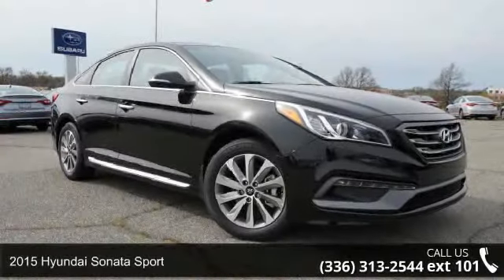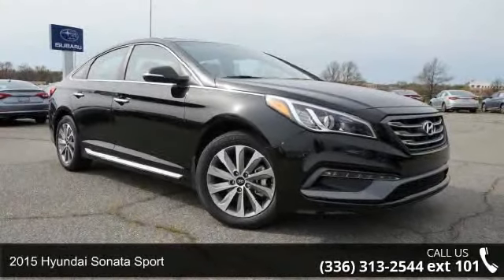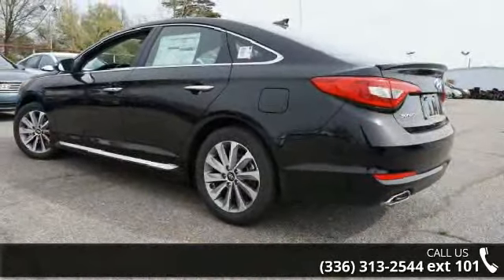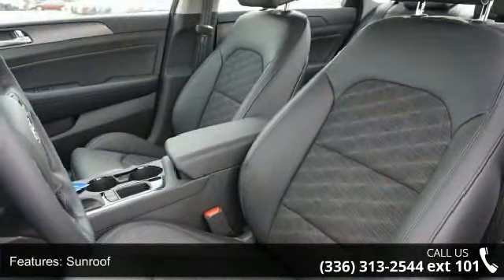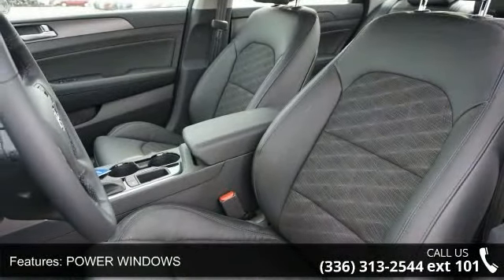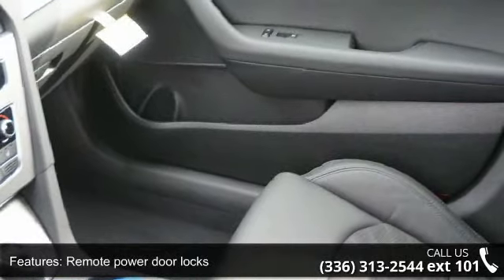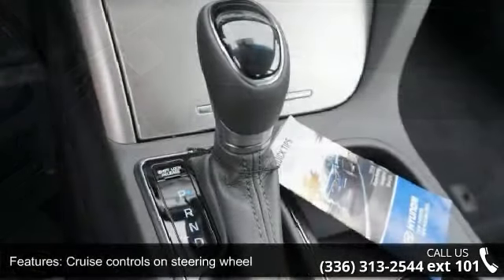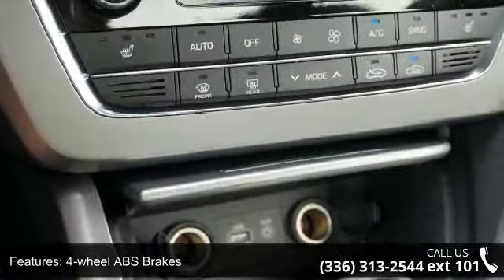2015 Hyundai Sonata Sport - Bob Dunn Hyundai - Greensboro...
2015 Hyundai Sonata Sport Condition: New Engine: 4 Transmission: 6-Speed Automatic Exterior Color: Black Interior Color: Graphite Doors: 4 Stock